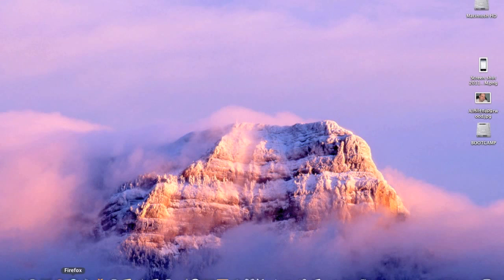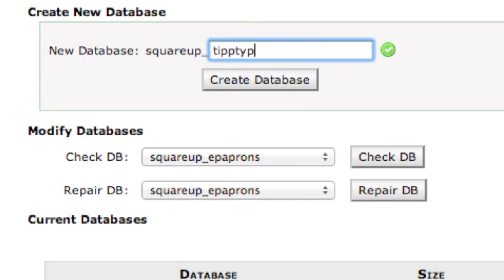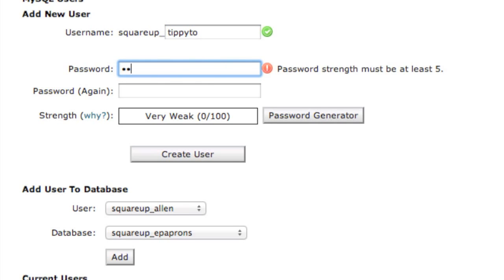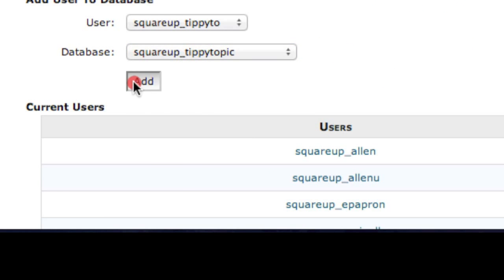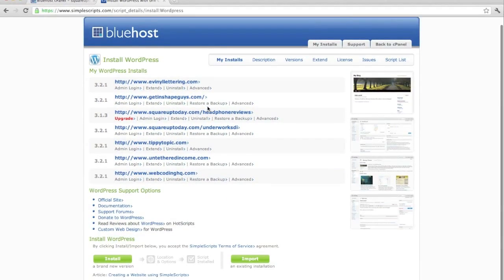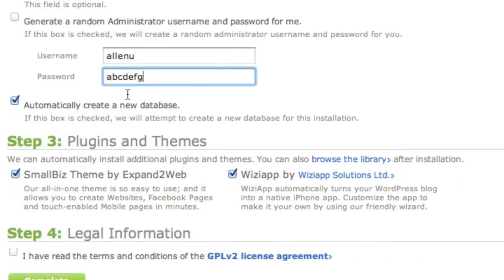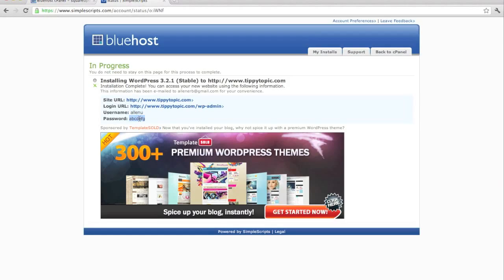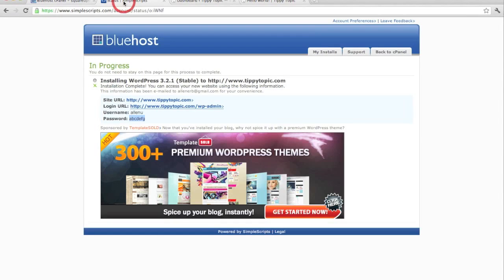How to Create a Website Using WordPress on Bluehost